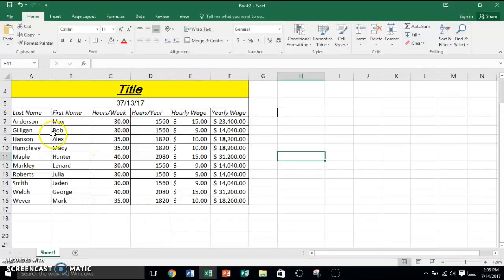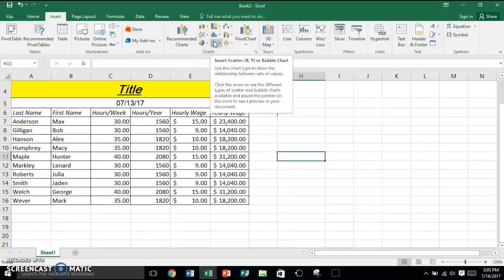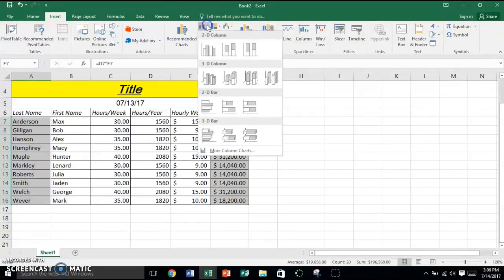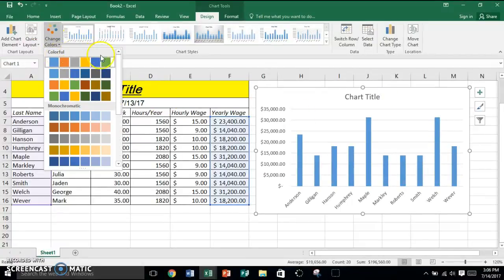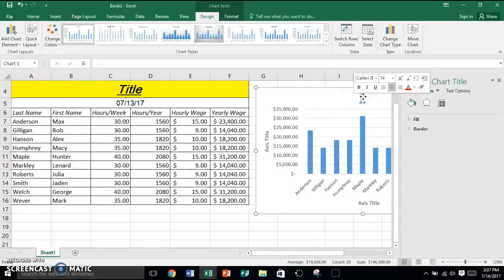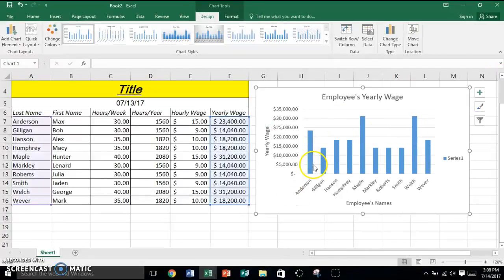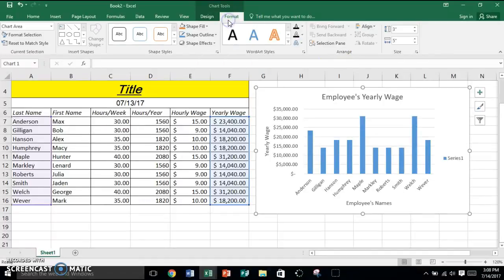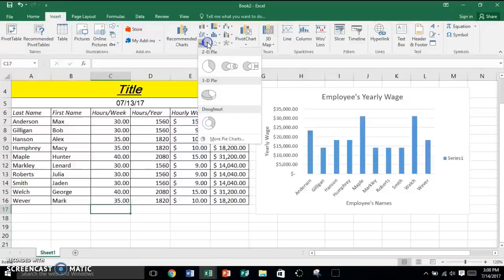Charts Excel 2016